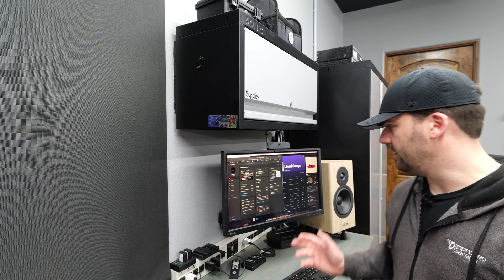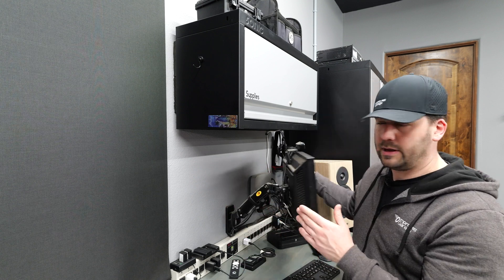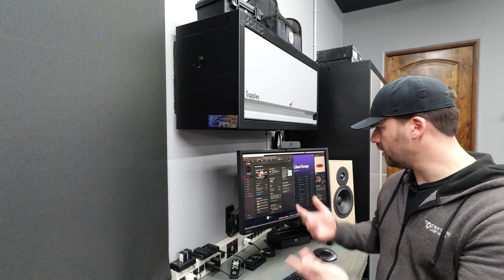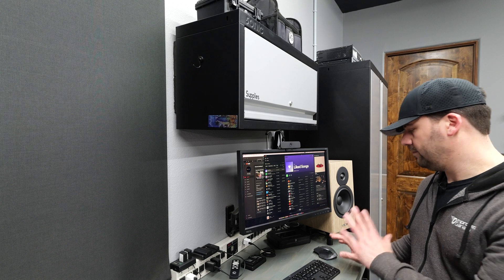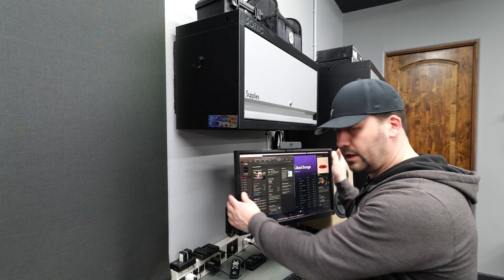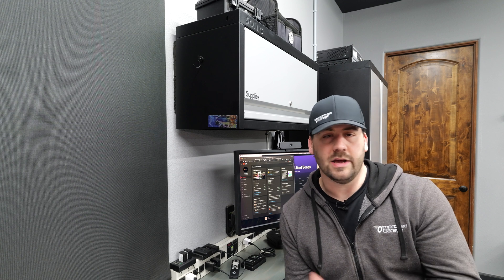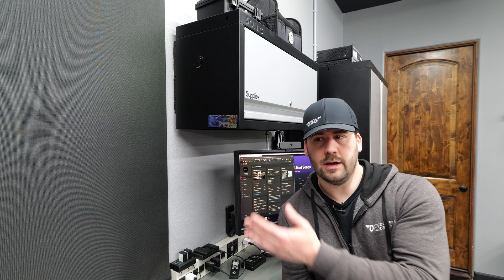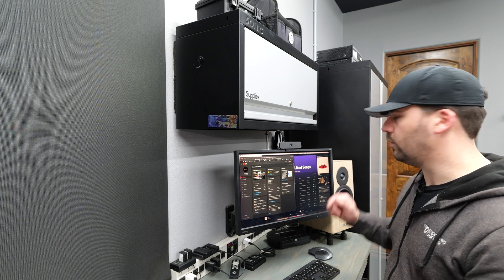IG506 Five Minute Friday why you need a computer in your garage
a machine like this can be an excellent inexpensive choice for the garage. has built in wifi and is a mini pc
wall mount for PC
wall mount for monitor
inexpensive monitor

dont forget an hdmi cable
and a wireless keyboard / mouse